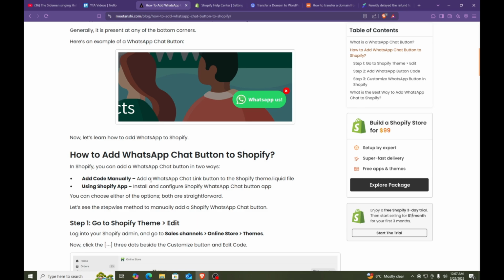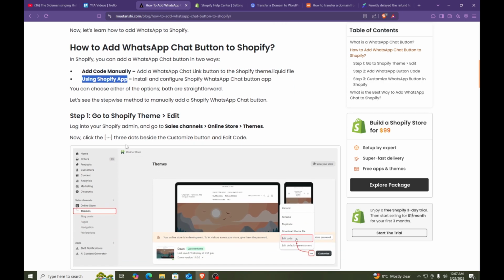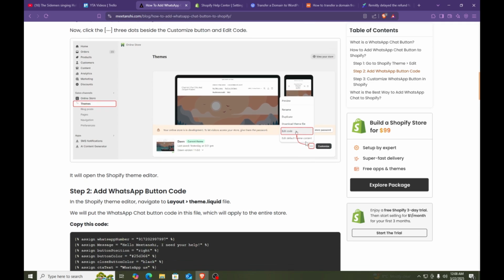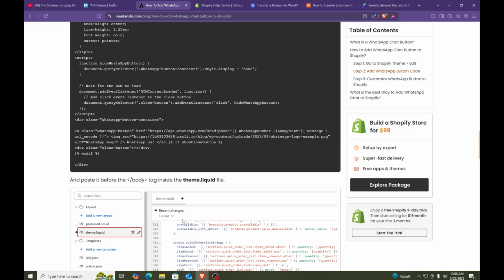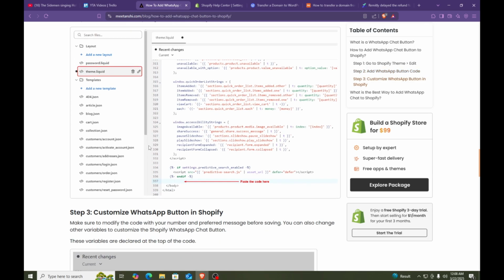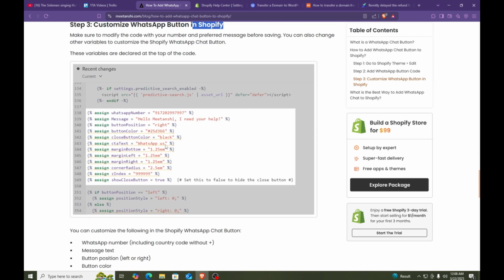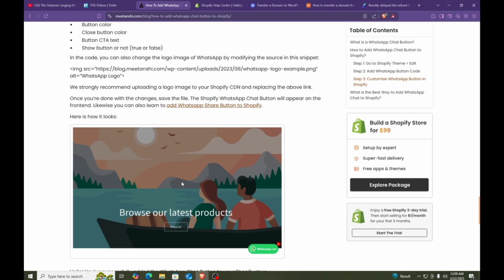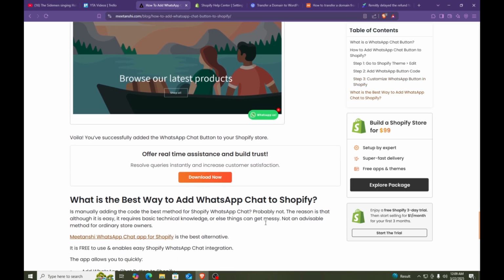How To Add Whatsapp Chat Shopify (STEP BY STEP) 2025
How to Add WhatsApp Chat to Shopify – Step-by-Step Guide!

In this video, we’ll show you how to easily add WhatsApp live chat to your Shopify store! 📲🛍️ Whether you want to boost customer support, improve engagement, or add a WhatsApp button for direct messaging, we’ve got you covered. Follow this step-by-step tutorial to integrate WhatsApp seamlessly into your Shopify store today! 🚀